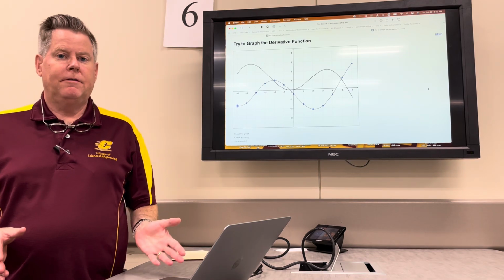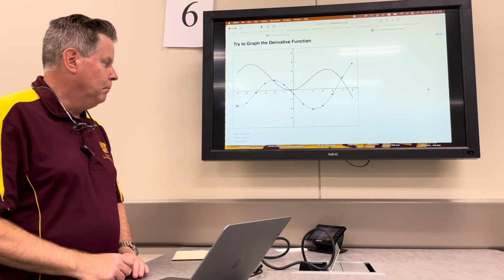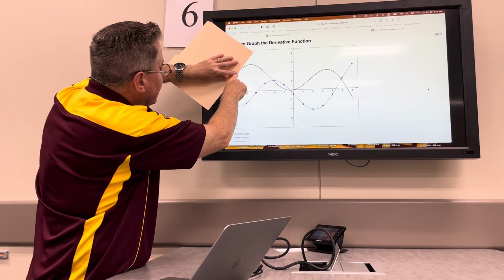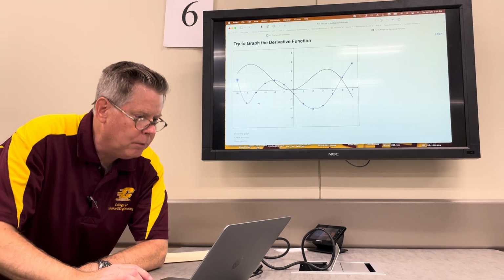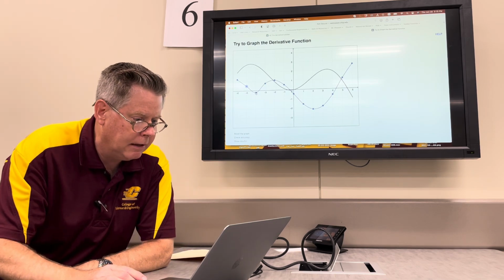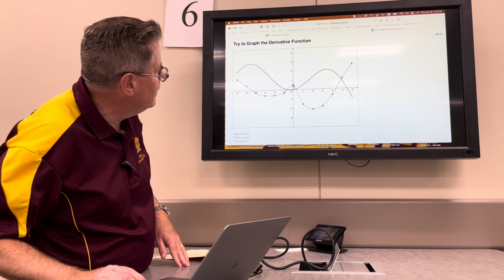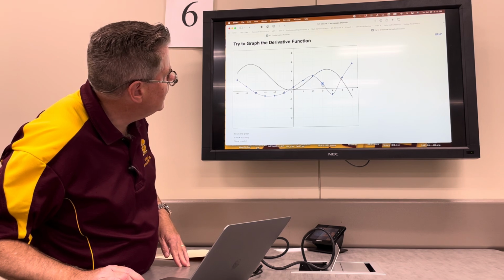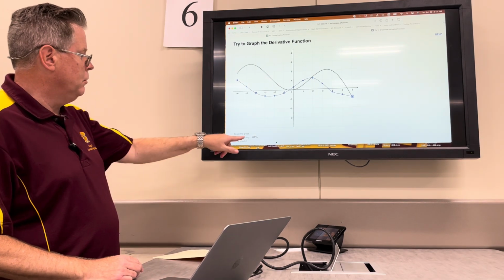Slope Function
This activity asks you to create a slope function (derivative) graph from a randomly generated graph.